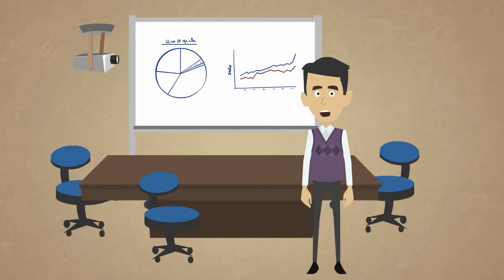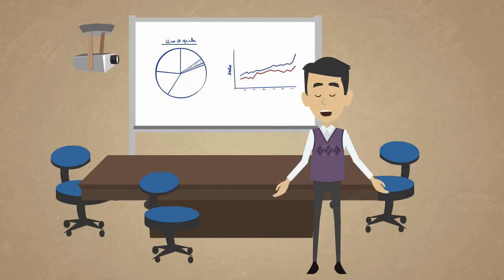Former Employer Won't Pay Leave and Expenses Owed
Former Employer Won't Pay Leave and Expenses Owed. Australia’s #1 Legal Aid and Legal Questions Site, like I did to learn more.